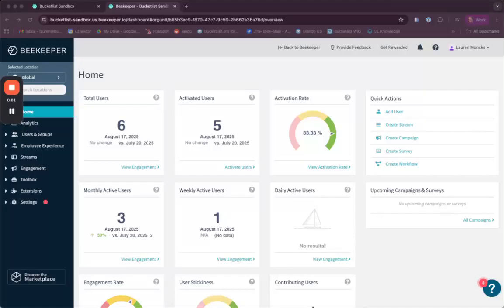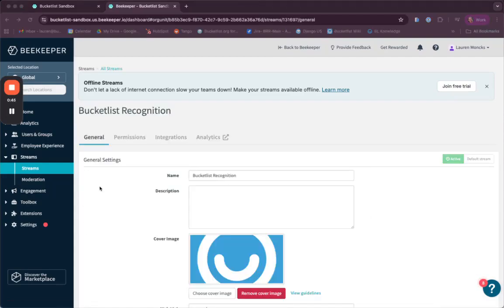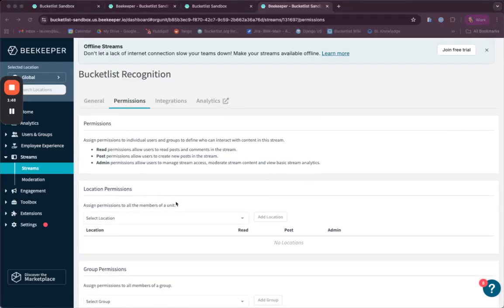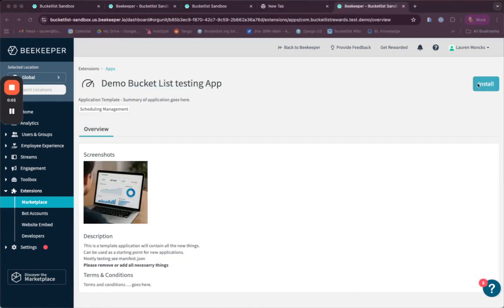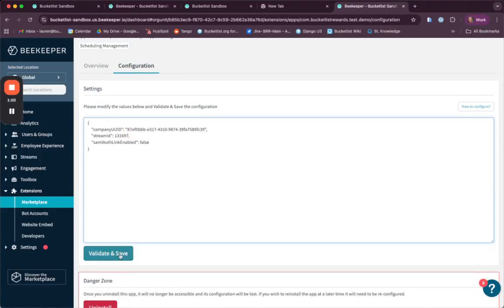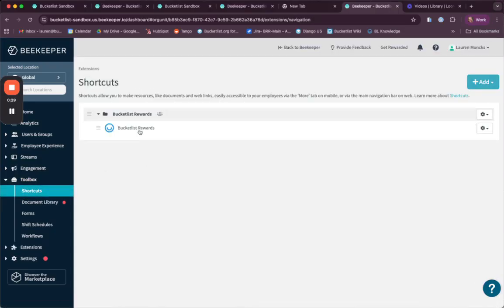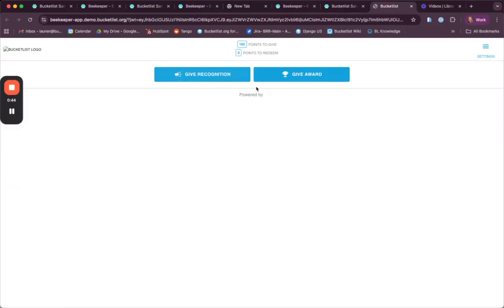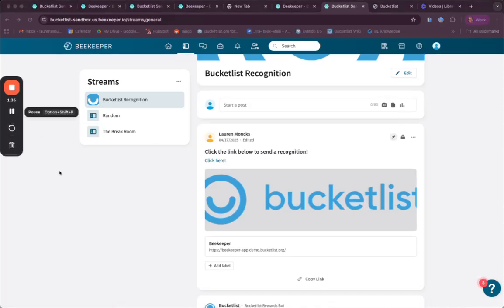How to Install the Bucketlist App on Beekeeper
Learn how to install the Bucketlist app on Beekeeper and set up recognition streams for your team. In this video, you'll walk through a step by step installation process, including:

- Creating and preparing a dedicated recognition stream
- Adjusting stream permissions for a smooth setup
- Downloading the Bucketlist app from the Beekeeper marketplace
- Configuring your Stream ID and Company UUID
- Validating, saving, and confirming the installation
- Accessing the recognition wizard via shortcuts and pinned links

With this setup, you’ll be ready to send recognitions, give awards, and make employee appreciation seamless inside Beekeeper.